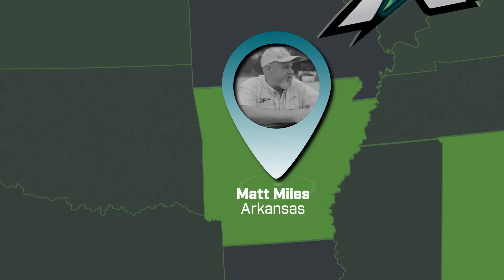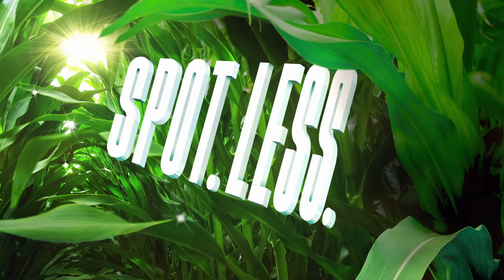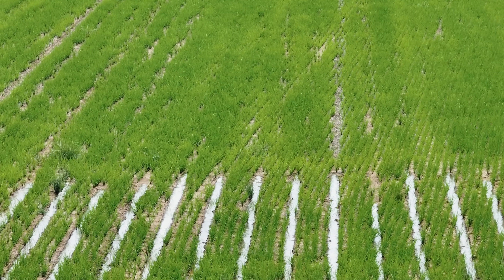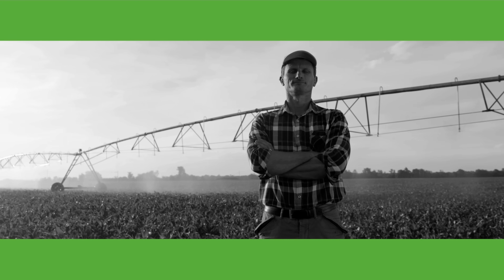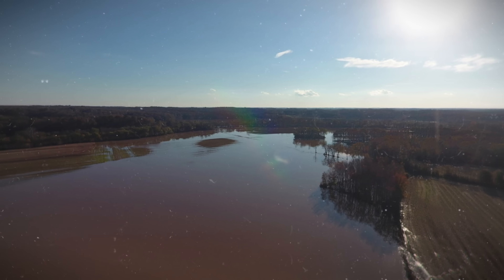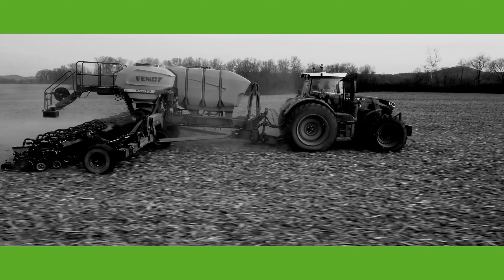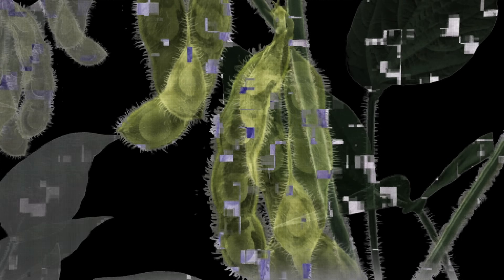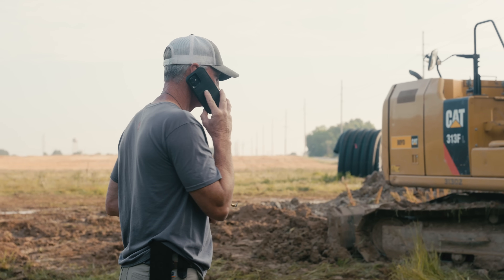The Floods | The XtremeAg Show, S1. Ep5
Matt Miles faces a soybean disaster, Kevin Mathews deals with the hardships of farming and Kelly Garrett looks to increase the plant health of his soybeans.

The XtremeAg Show is presented by Concept AgriTek.